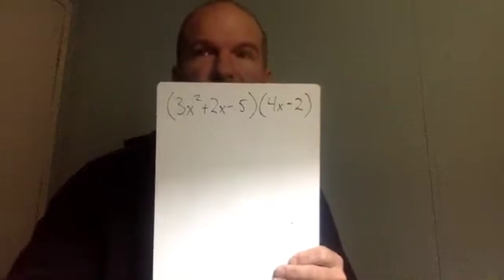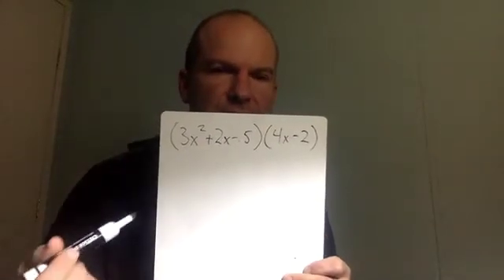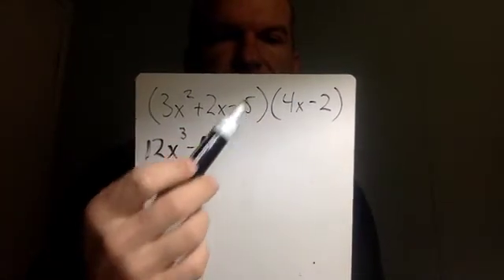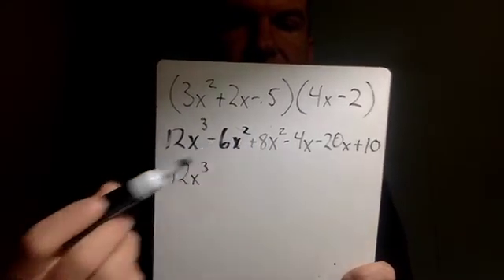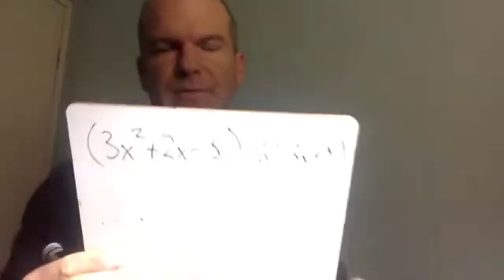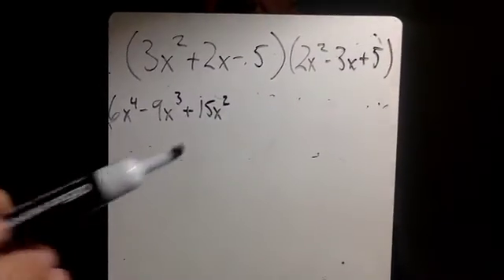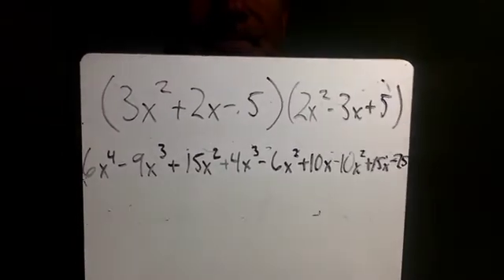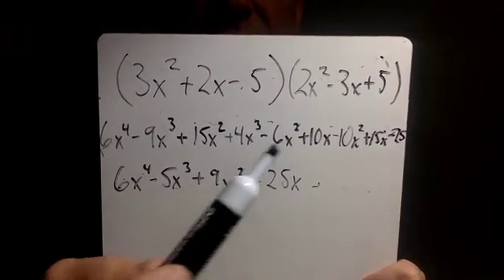Multiply large polynomials